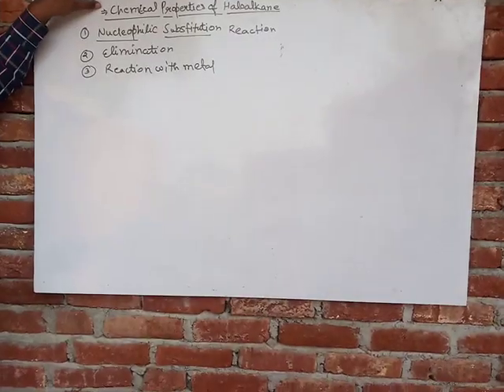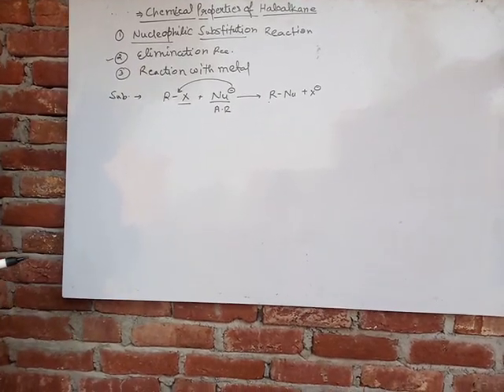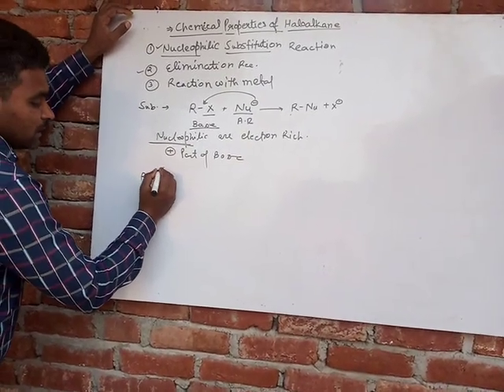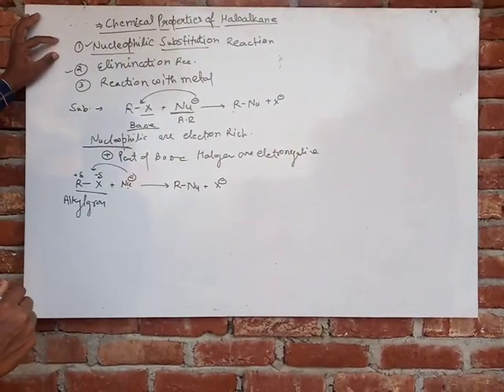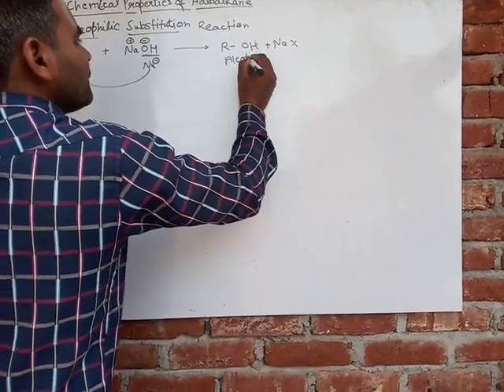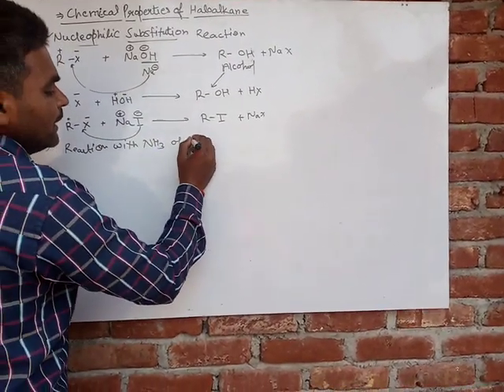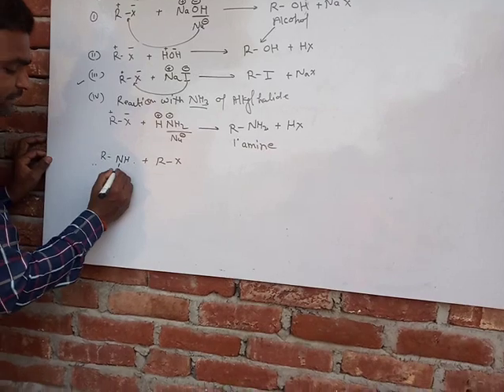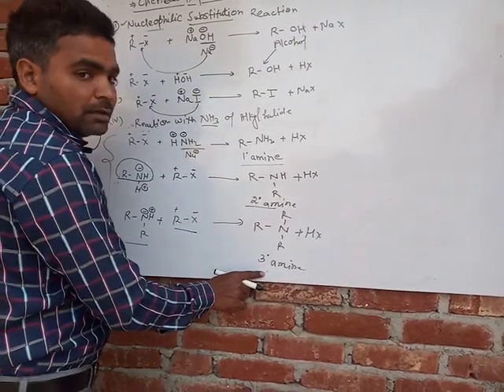Haloalkane {8} Chemical properties of haloalkane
Sharad